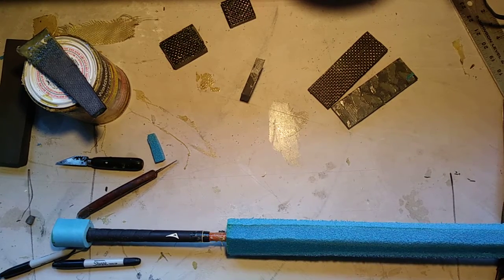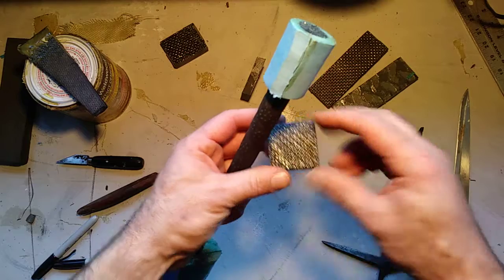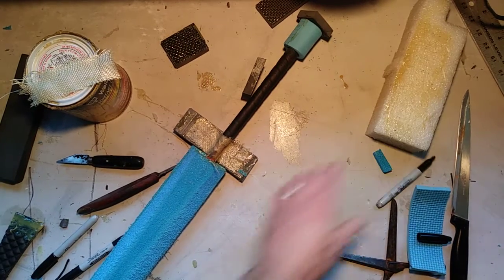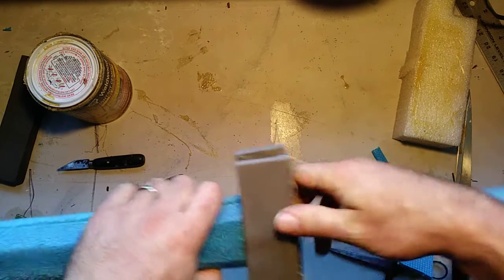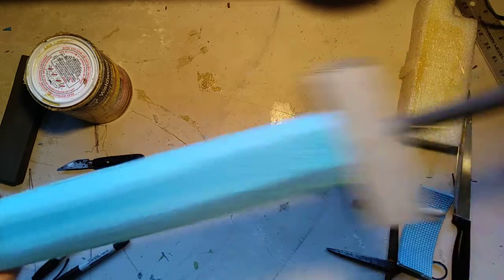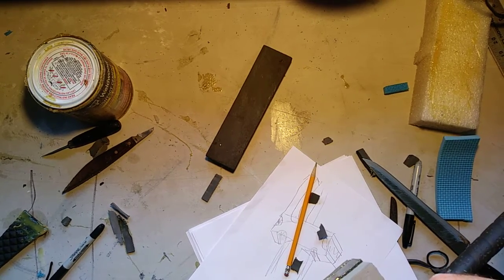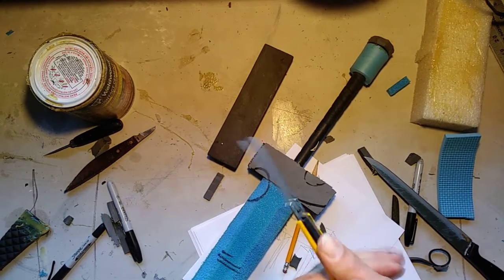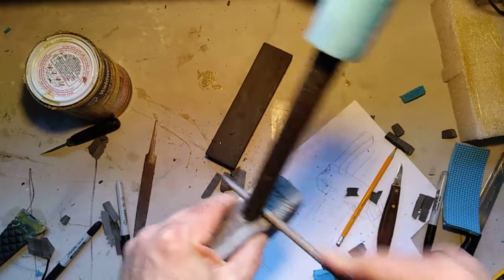Vid4 in boffer sword consruction